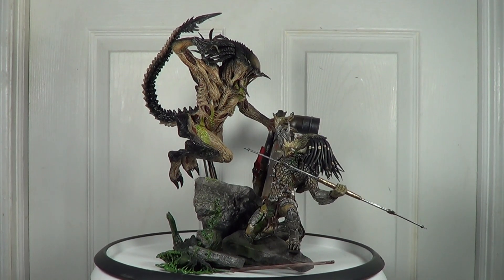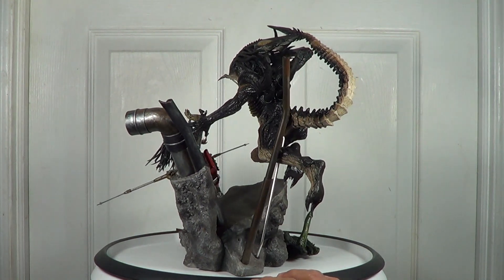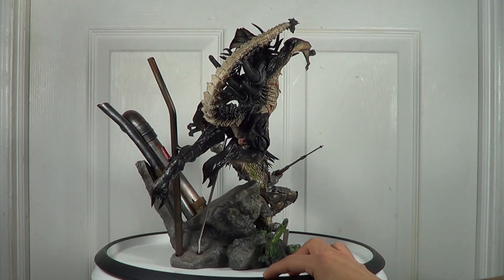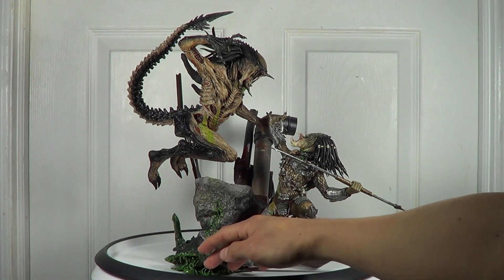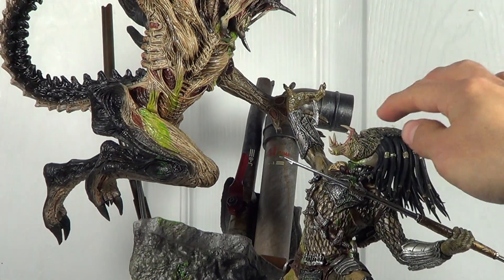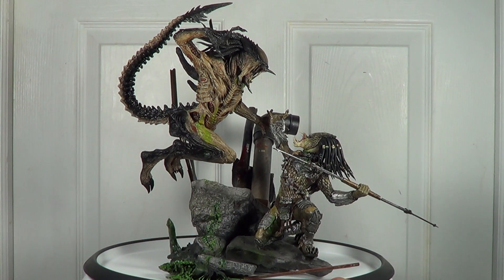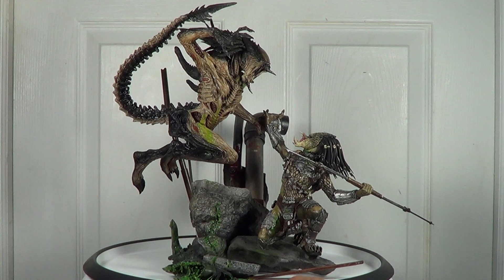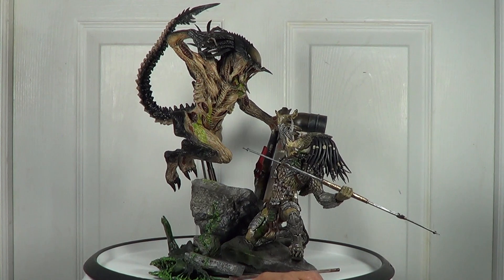AVP Alien Vs Predalien Diorama Statue by Hot toys (FULL REVIEW)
Enjoy my review for this badass statue.
AVP statue by HT.